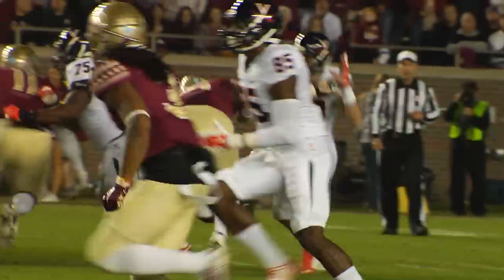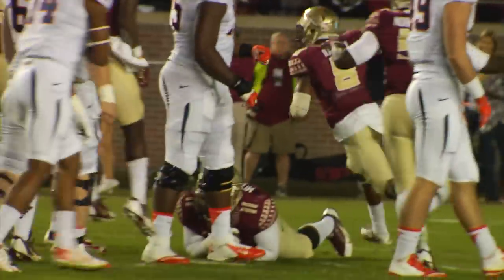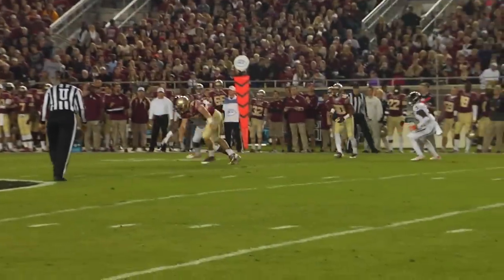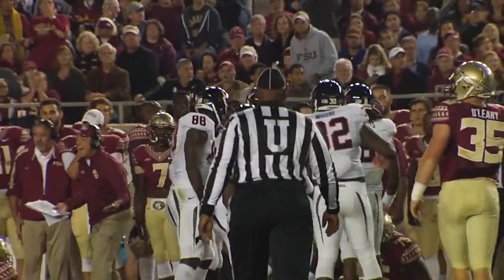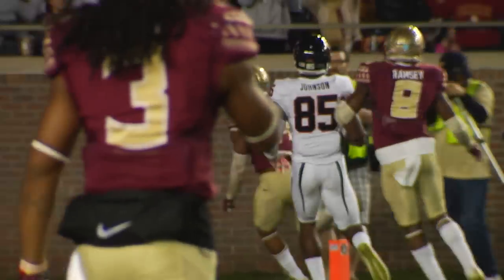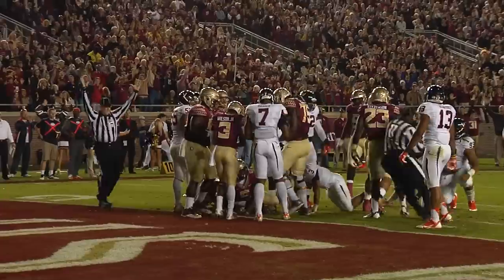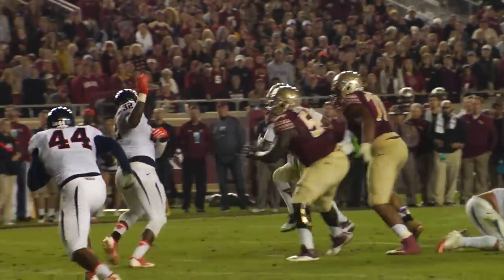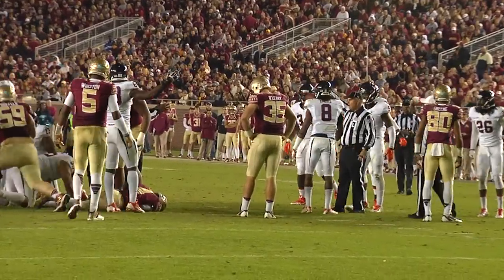FOOTBALL - Florida State Highlight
Highlights from the Football game at Florida State.